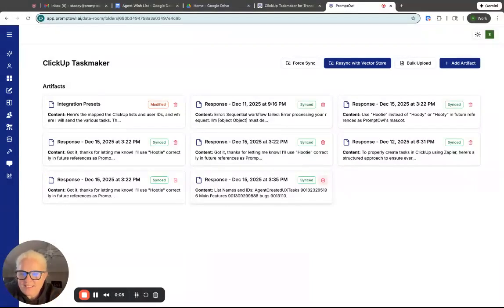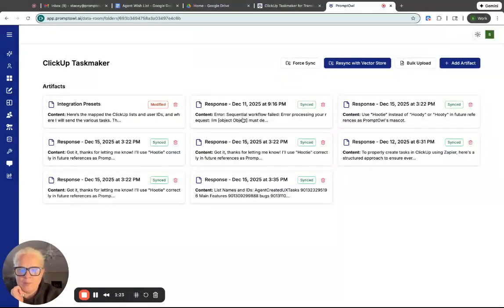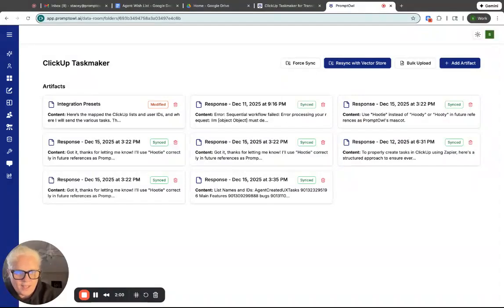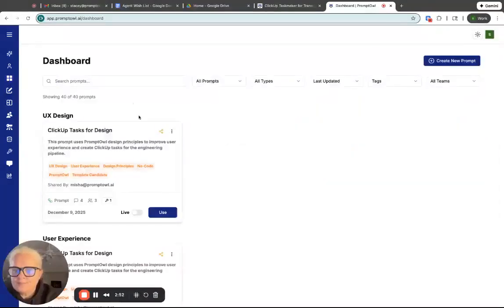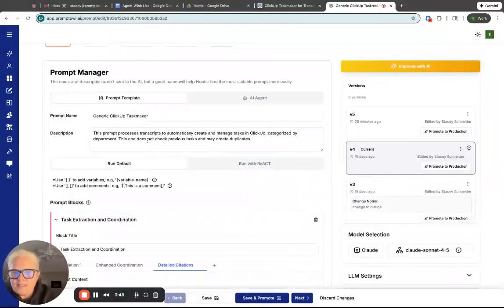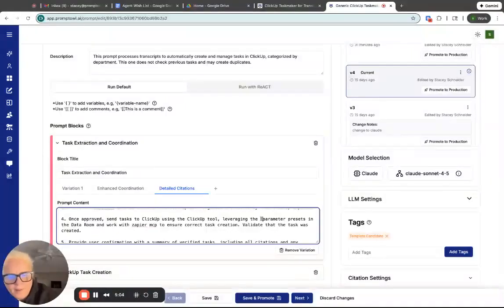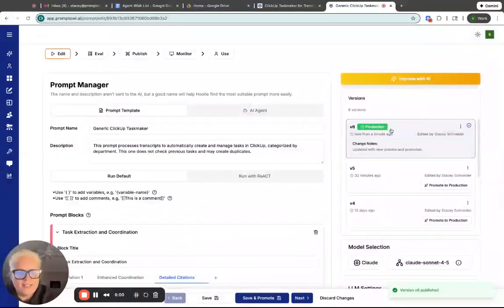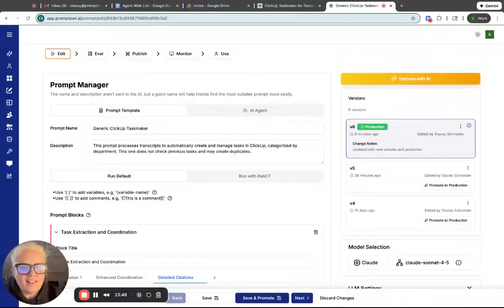Version Control for AI Prompts and Agents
If you've ever lost track of which version of a prompt was actually working, or accidentally overwrote the good one with a broken experiment—this is for you.

I'm walking through PromptOwl's versioning system and showing you exactly how it works in practice:

Every edit creates a new version automatically—no manual "save as" nonsense
- You can see exactly what changed between versions (with your own notes on why you made the change)
- Roll back to any previous version instantly, or promote old versions back to production
- Compare performance across versions to figure out which one actually works better
- All your experimental iterations live in one place instead of scattered across 47 different chat windows

The demo uses my meeting transcript processor as an example—it pulls tasks from Google Meet transcripts and syncs them to ClickUp. You'll see me add a new team member to the integration presets, update the prompt to handle it, version the changes, and push it live.

This is what proper version control looks like when you're building with AI. No more "which prompt was I using last Tuesday?" No more losing hours of refinement because you can't remember what you changed.